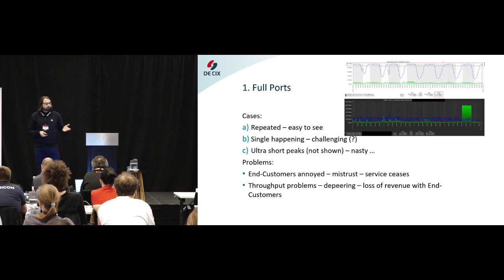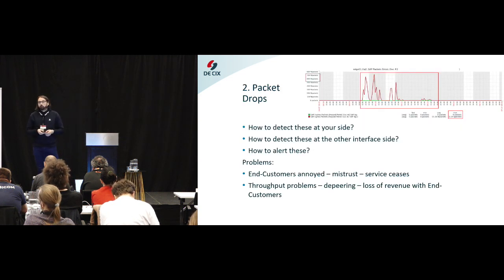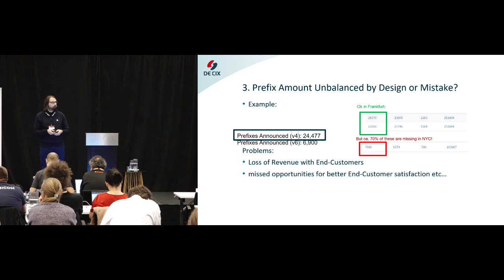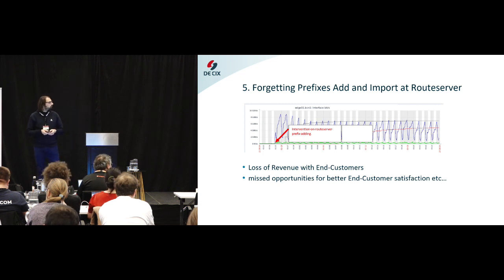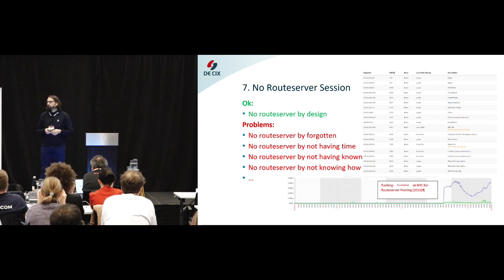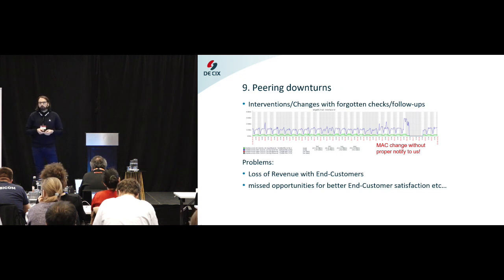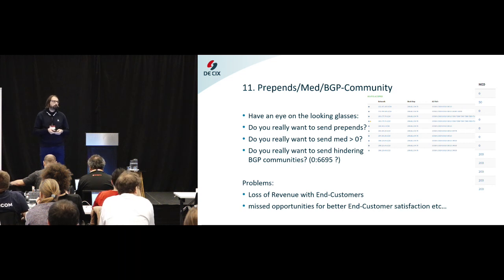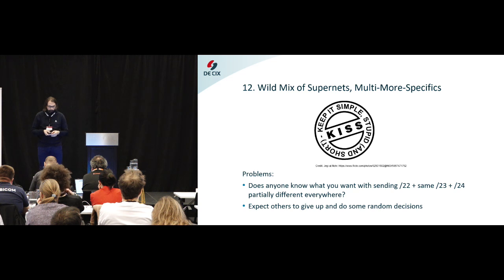issues and impacts in bgp peering configurations - DKNOG14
Showing often seen issues at peering configurations and speaking about their consequences and duties when operating a network and expecting traffic engineering behaving as per the plan.

Speaker
Mr Bernd Spiess (DE-CIX)